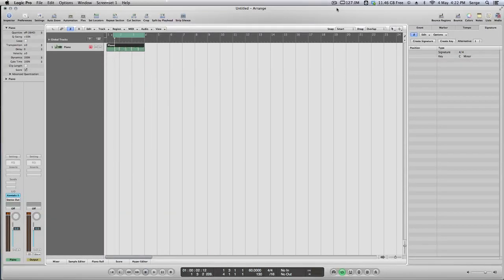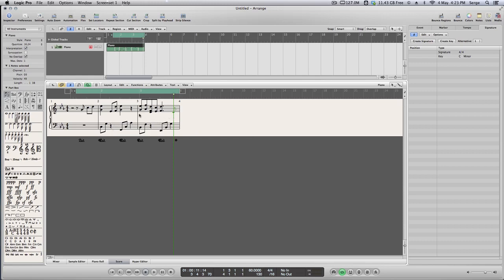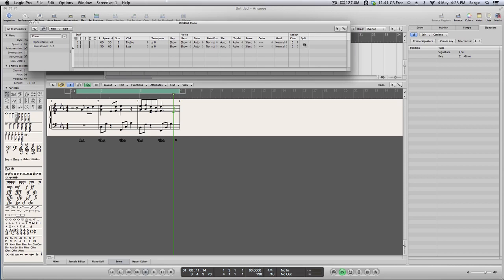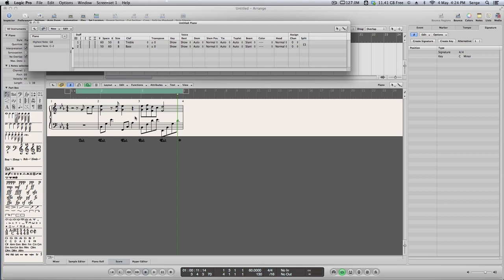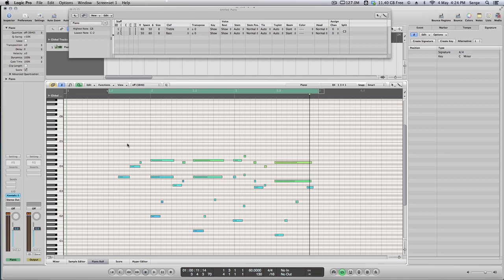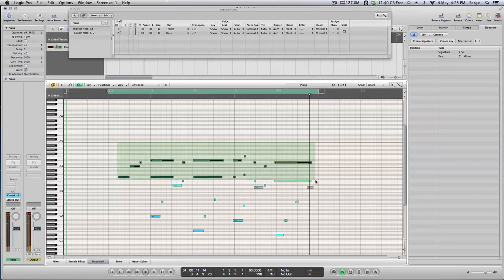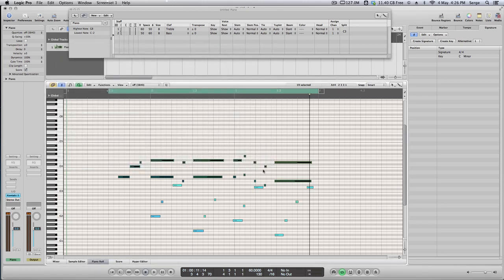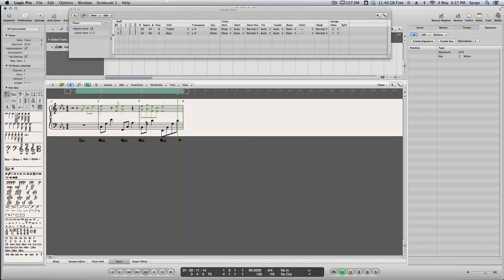Creating a Piano Score / Sheet Music in Logic Pro (2 methods)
Creating a Piano Score / Sheet Music in Logic Pro.
1) by using "split" function (not recommended)
2) by using "event channel" function (recommended)